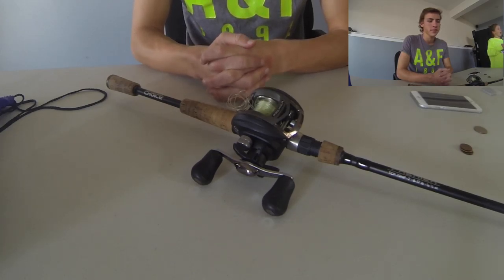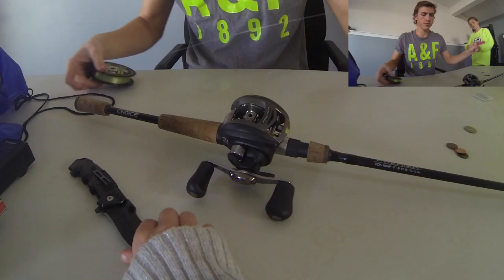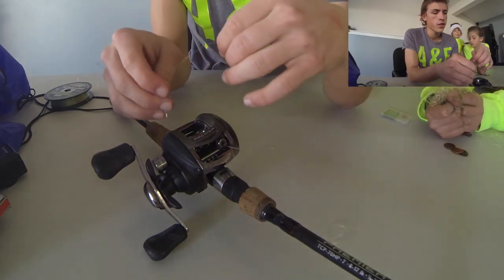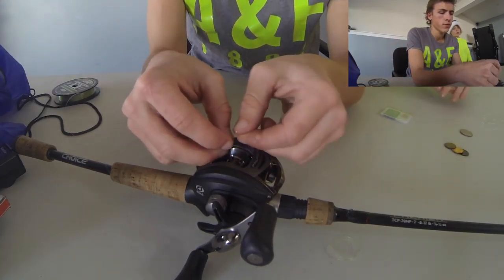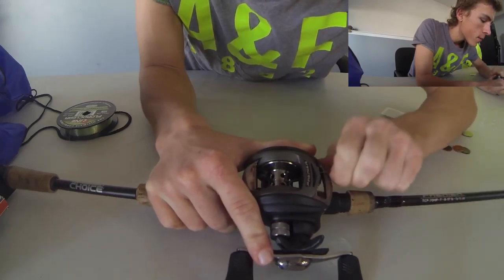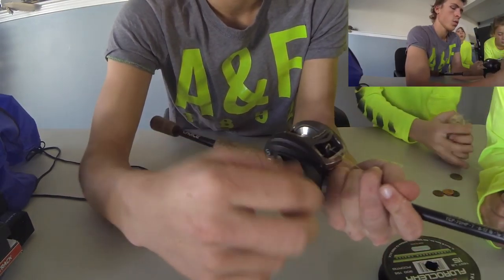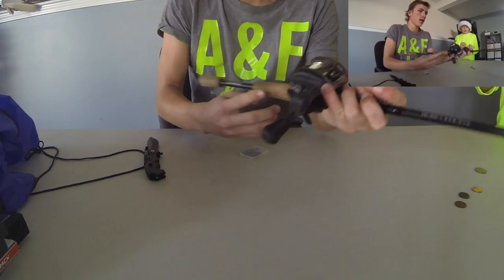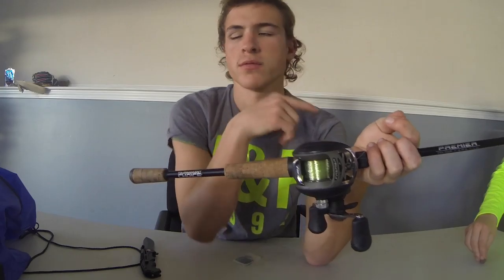How To String Up a Baitcaster W/ Danny!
This is my personal and own made fishing strategy to keep line on and how to spool up a reel!
NCS Music